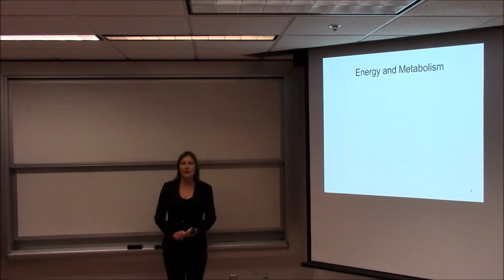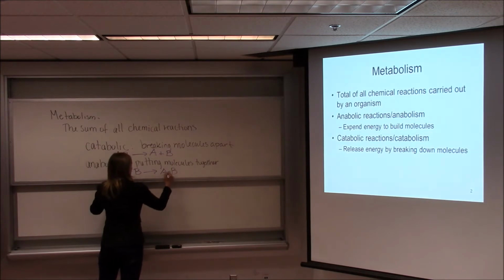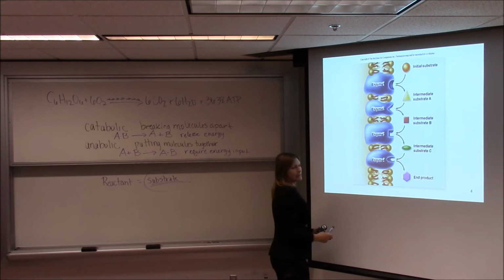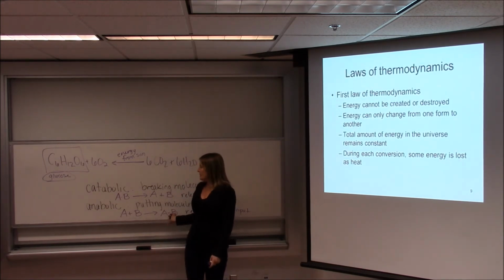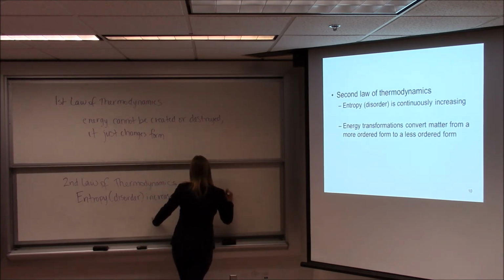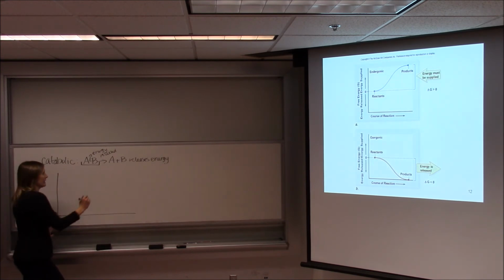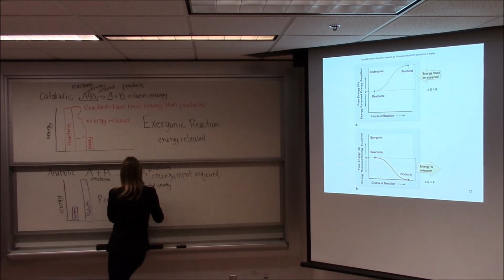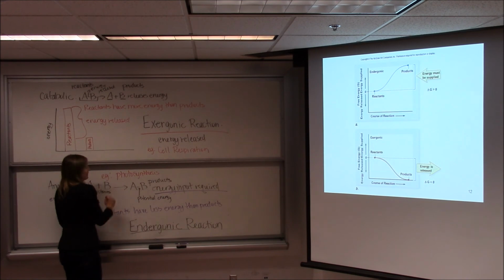18 Energy Part 1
Energy Part 1 of 2